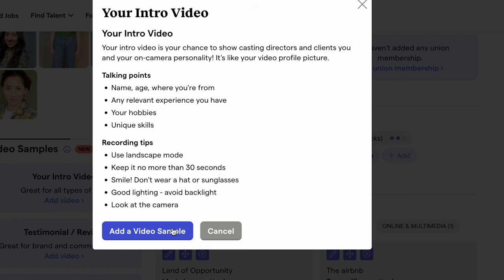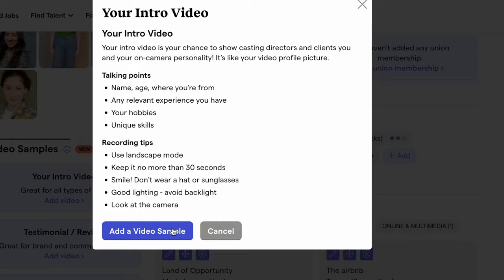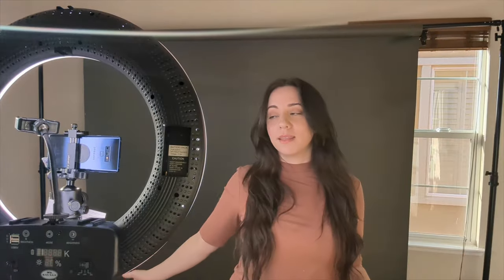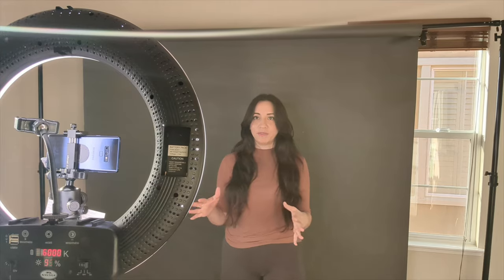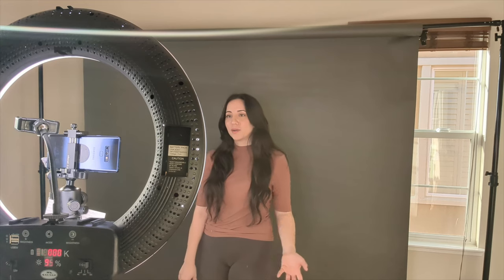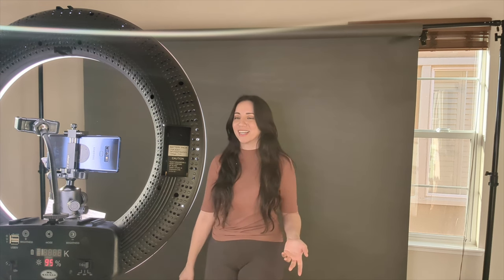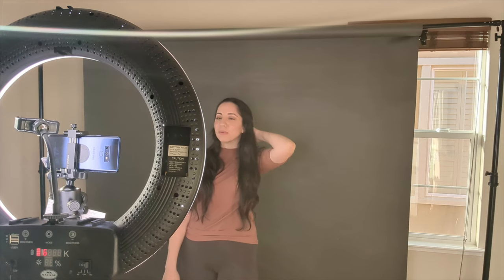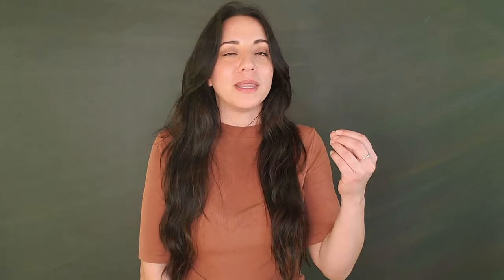What I did in my "intro video" on Backstage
Link to My Casting Profiles

Amazon Store with EVERYTHING else

Filming Kit: $72 for US 48 states (while supplies last)